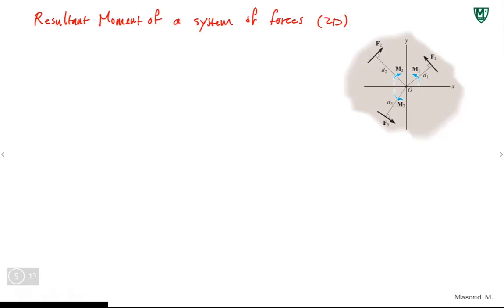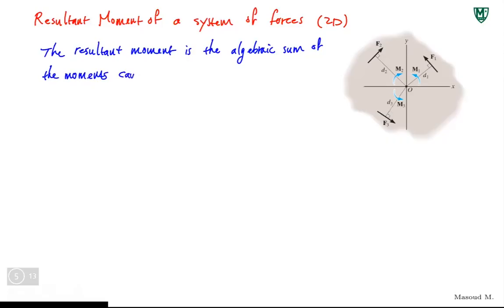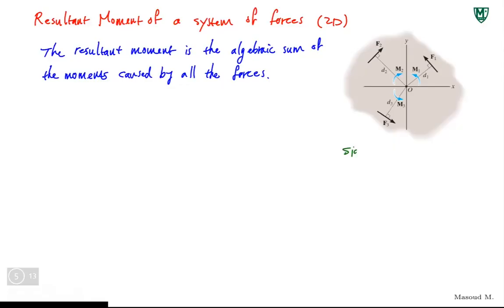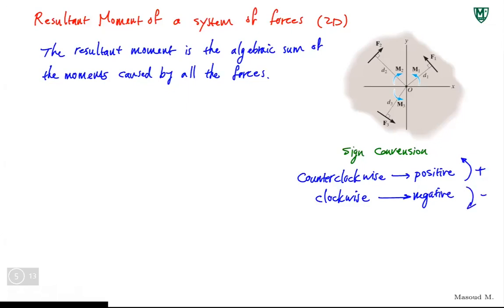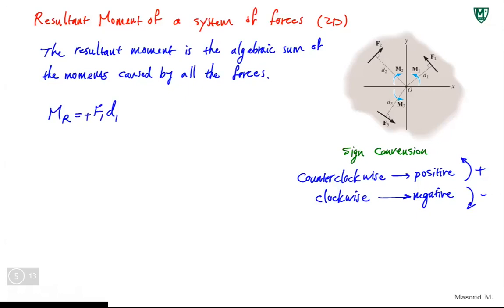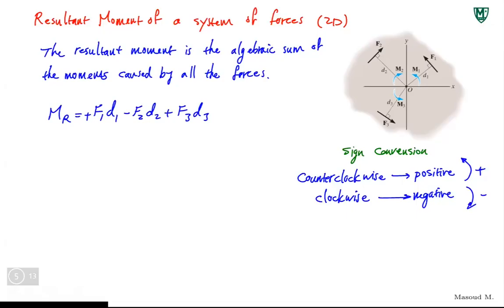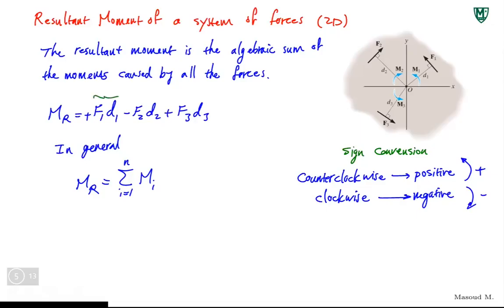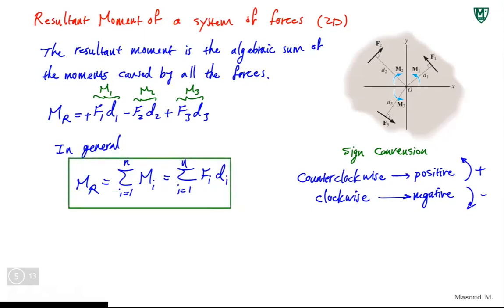19 Moment of a System of Forces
This video provides explanations about calculating the moment created by a system of forces